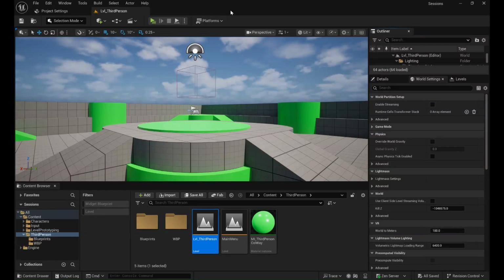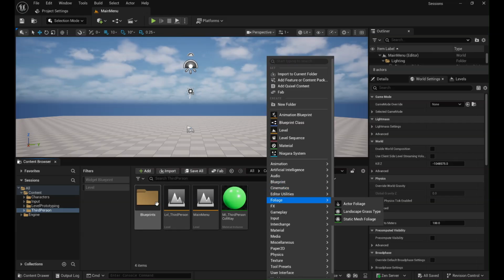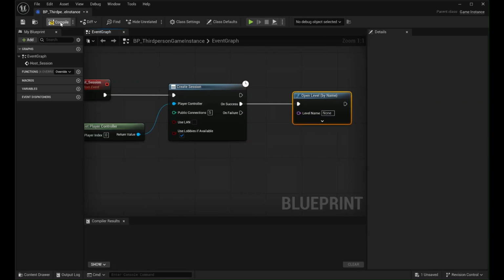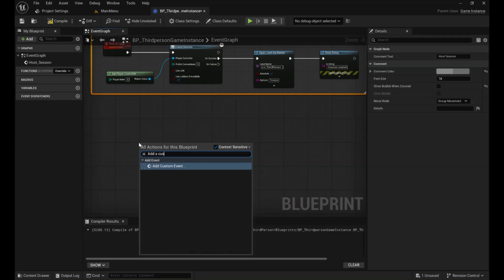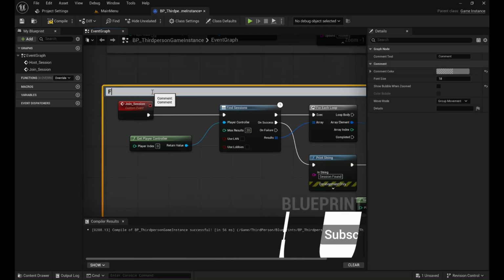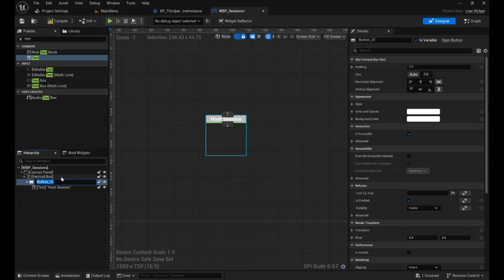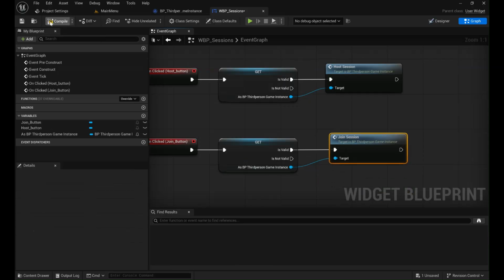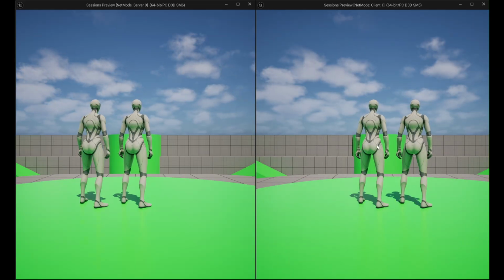How to Create and Join Sessions in Unreal Engine 5 | Beginner Multiplayer Tutorial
Learn how to create and join multiplayer sessions in Unreal Engine 5 using the built-in session nodes. In this beginner multiplayer tutorial, we will create a simple multiplayer session system where one player can host a game using Create Session, other players can search for available games using Find Sessions, and join the host using Join Session.

We will also set up a multiplayer menu, connect the UI buttons with session logic, and test the connection between the host and client.